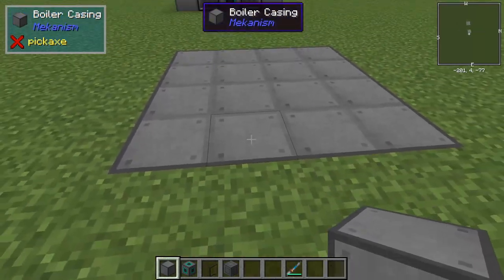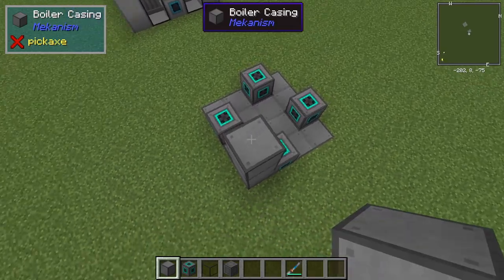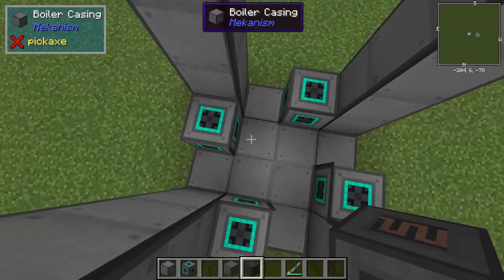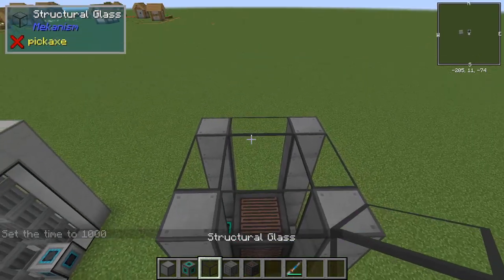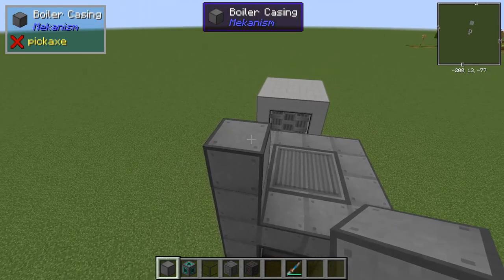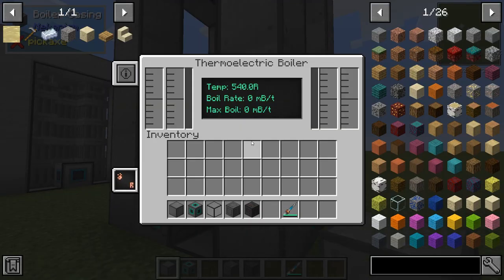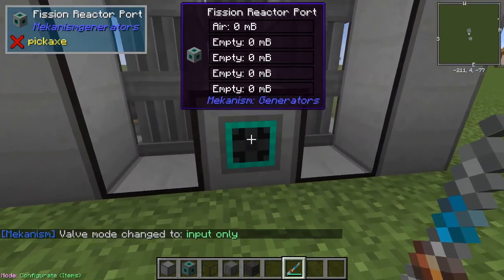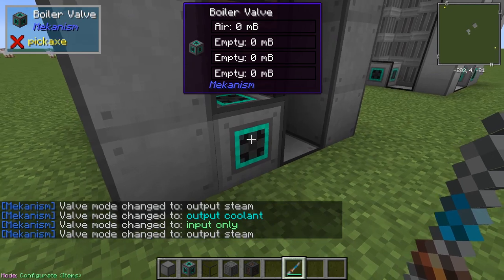Minecraft Mekanism Boiler Tutorial (used for sodium cooling)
In this I go over the basic construction of the boiler